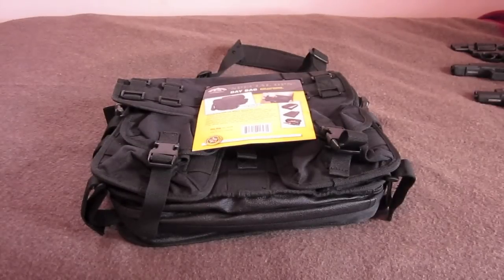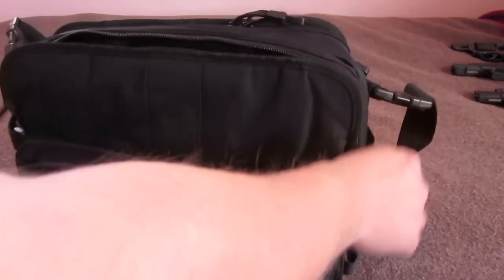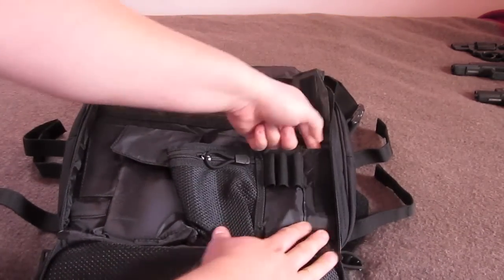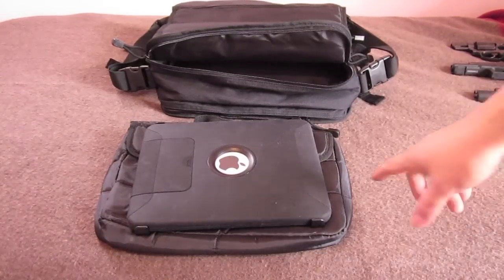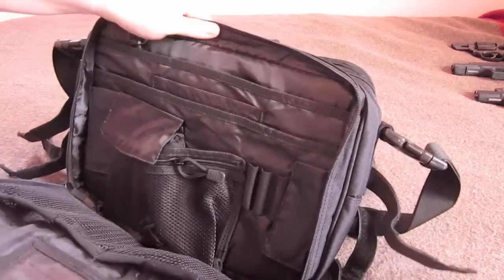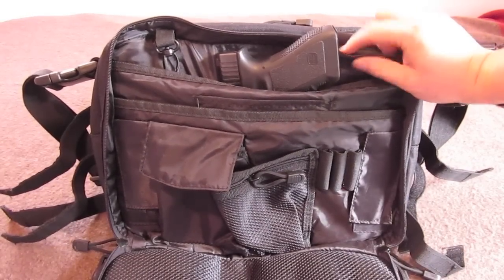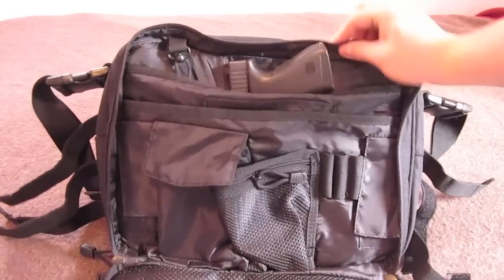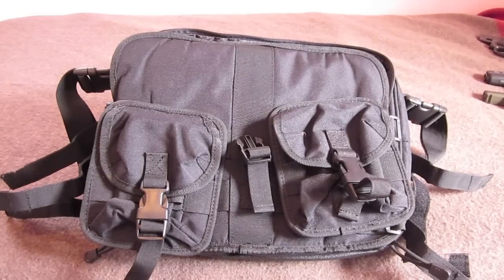P.S. Products Special Ops Day Bag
Review of the P.S. Products Special Ops small Day Bag